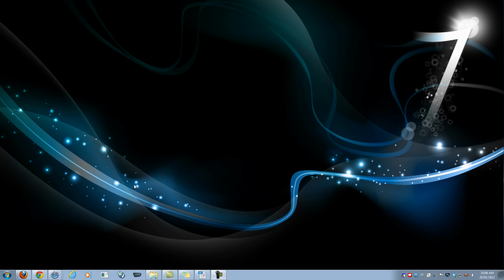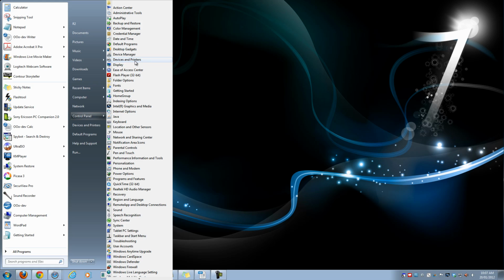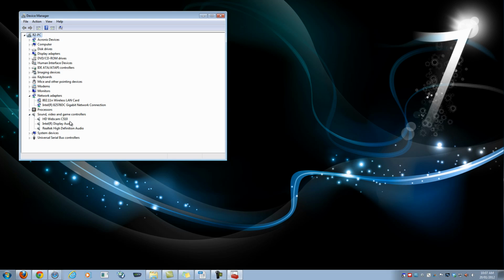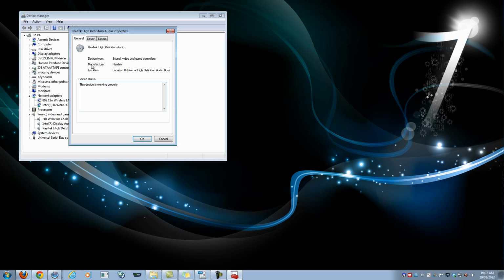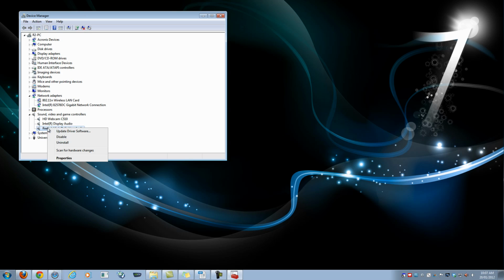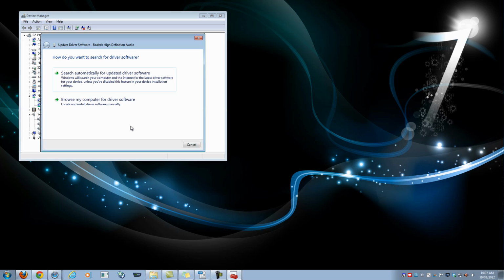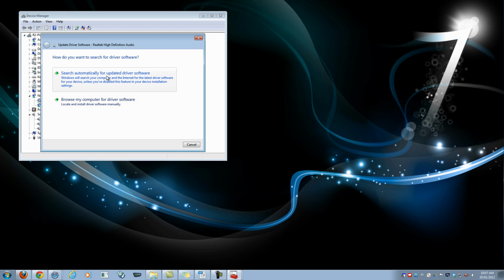#396 - Q&A: How to manually update drivers in Windows 7